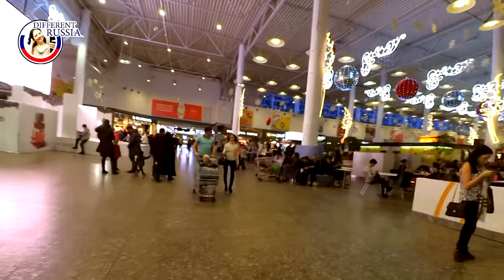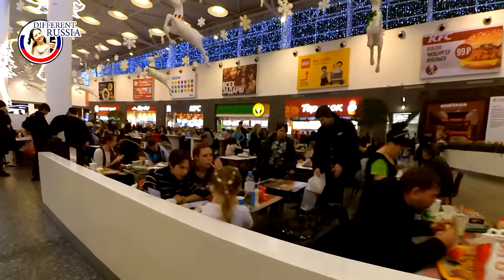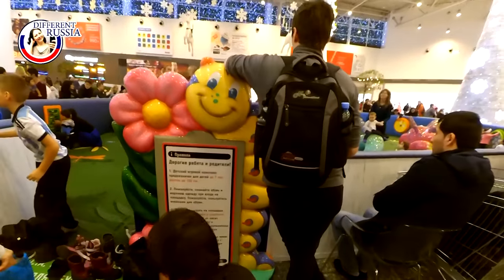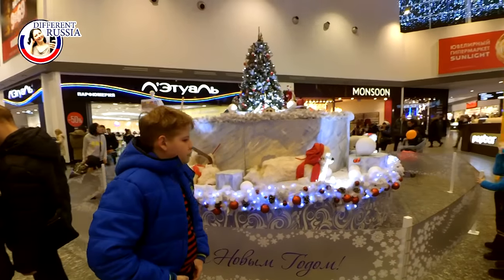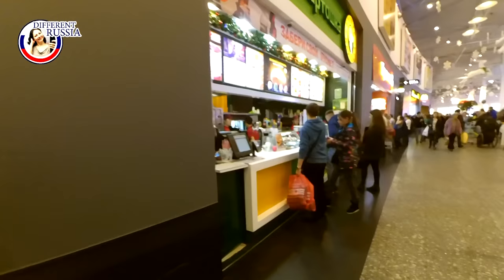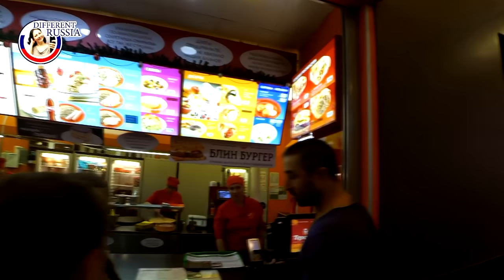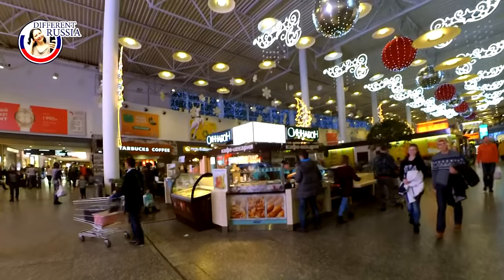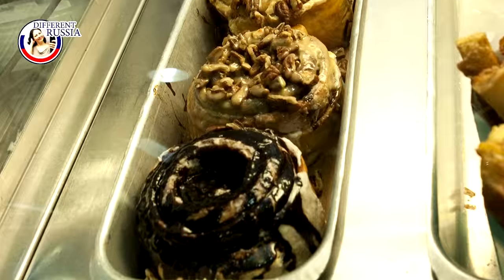Christmas Food Court at Moscow Shopping Mall. Russian Fast Food Travel Guide / ep.2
🔴 A few words about me. My name is Valeria.  I have lived in Moscow all my life. I was born here. So my native language is Russian and  I can speak English rather fluently.

🔴 If you would like to support the development of this project, you can donate as much as you see fit, on my PayPal